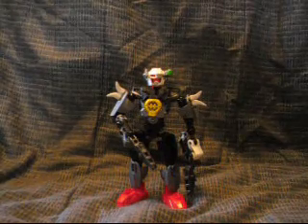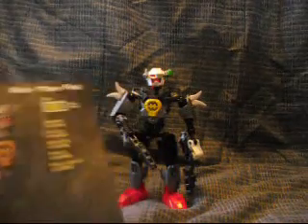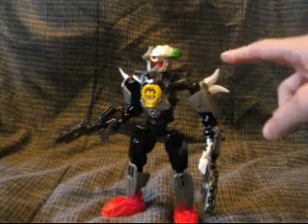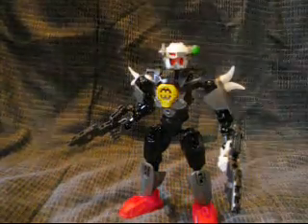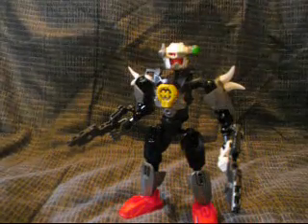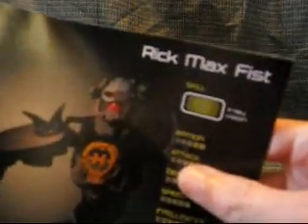Hero Factory Reviews Hero Recon Team Rick Max Fist